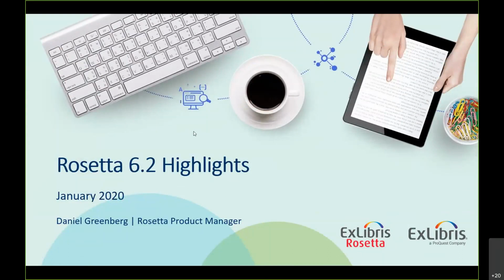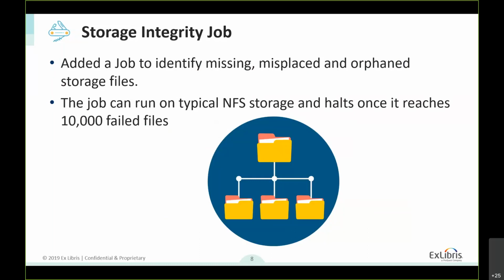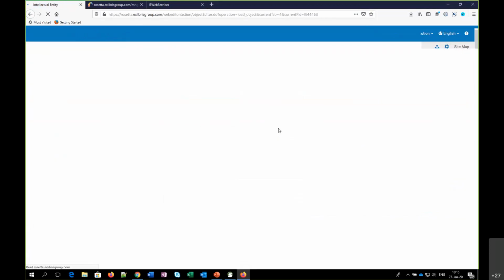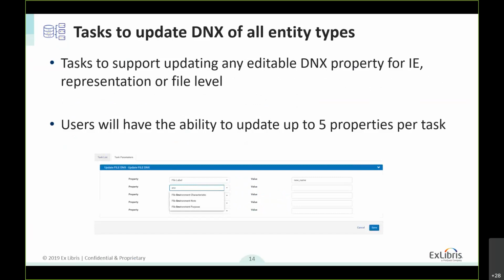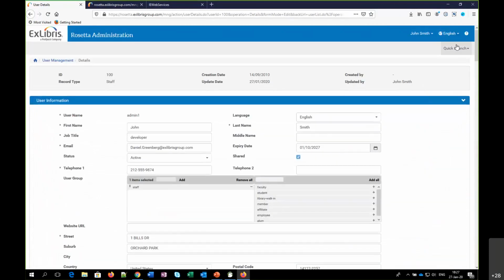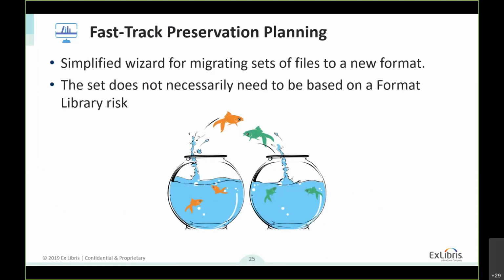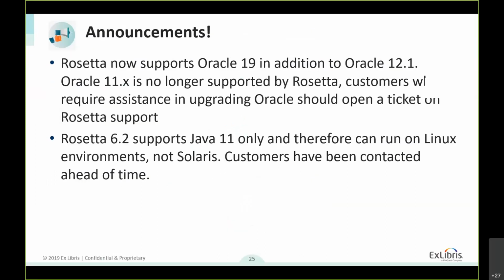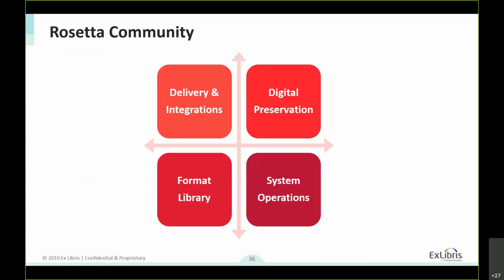Ex Libris Rosetta 6.2 Highlights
Learn about the latest features for digital asset management and preservation in Rosetta 6.2.